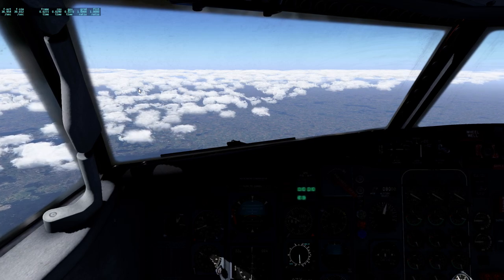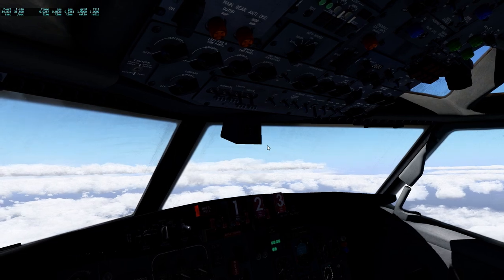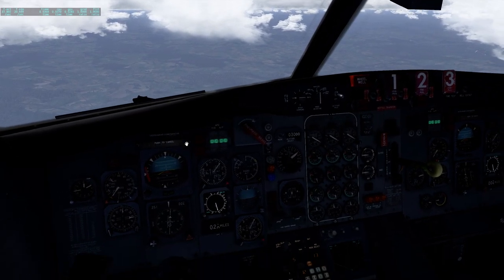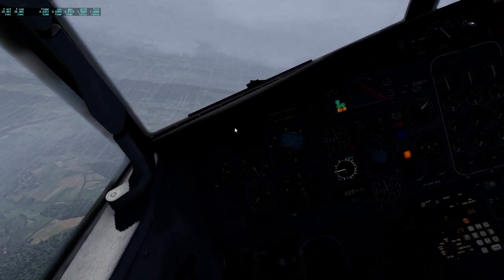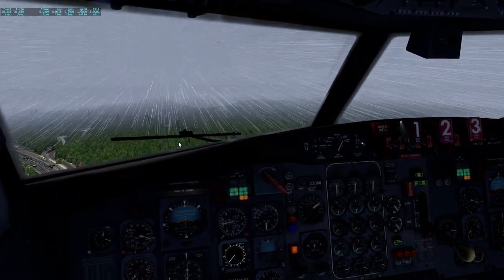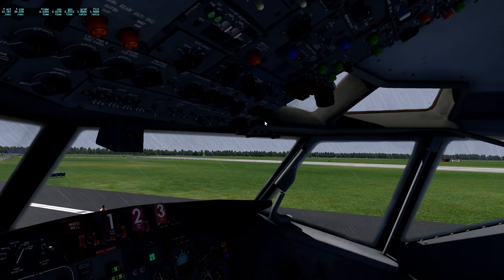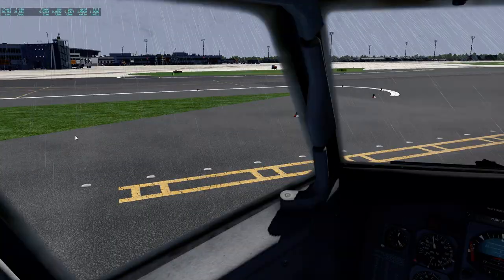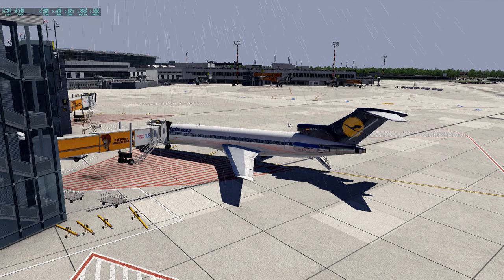X Plane 11 | FlyJSim B727 V3 | EDDC - EDDL | Part 2/2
Welcome aboard Lufthansa Flight 12 . Today we'll be departing from Dresden and land in Düsseldorf with the FlyJSim B727 V3. I hope you enjoy and feedback is always welcome.

Flight Plan: ABKIS Z715 URONA T843 ARNIX T852 ARNOP Z858 DOMUX

Flight Level: FL300

Estimated Flight Time: 53M

Computer Specs:
1920 x 1080p
Intel(R)  i7 7700K (Stock Speeds)
16GB 2133MHz RAM
GTX1070 8GB VRAM (Stock Speeds)
B-150M Pro Mobo
1TB HDD - Windows 10 64-bit
3TB HDD - Games and Major Applications
720W PSU

Add-Ons used:
(General Used)
Plugins:
Better Pushback
Ground Handling Deluxe
xEnviro

Flight Planning:
Proffesional Flight Planner X
TopCat

(Airports)
Justsim EDDL

(Aircraft)
FlyJSim B727-200Adv v3